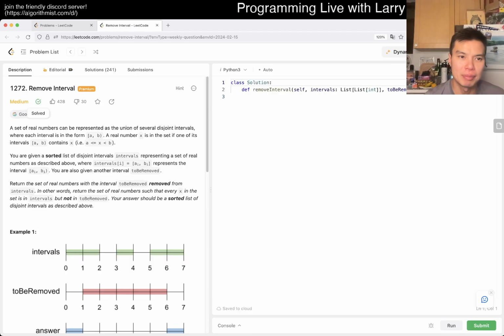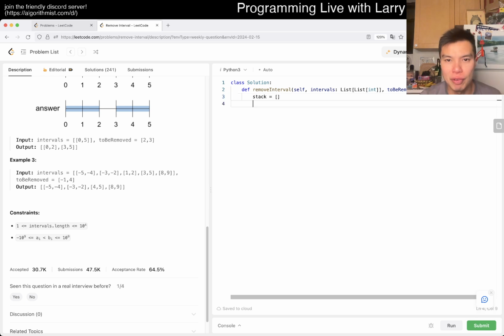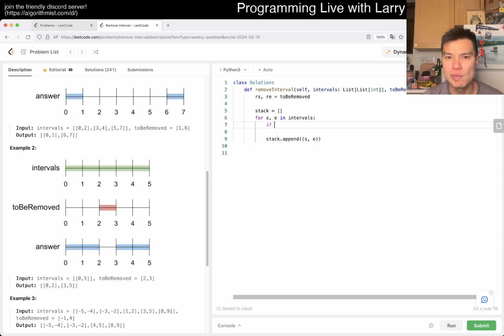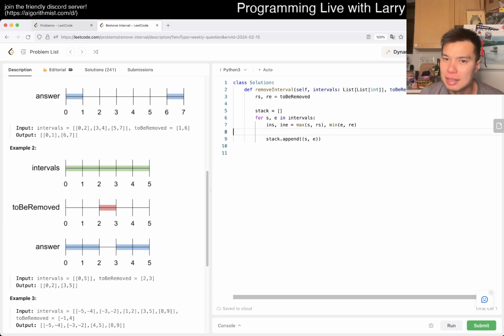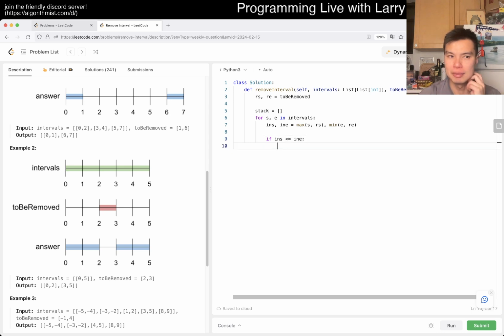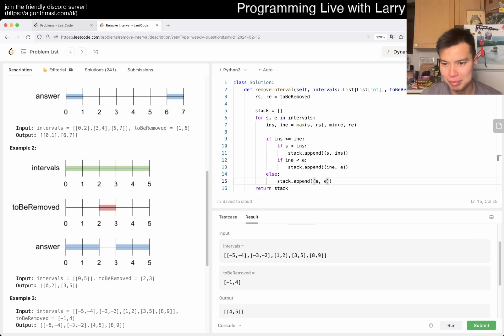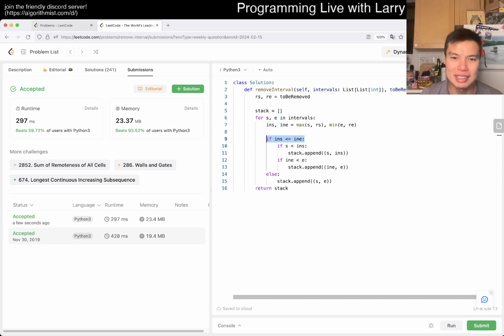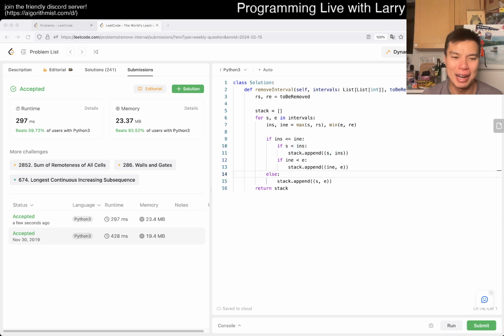1272. Remove Interval - Week 3/5 Leetcode February Challenge